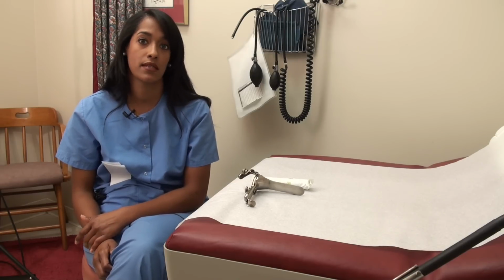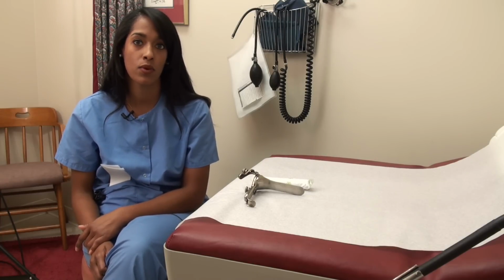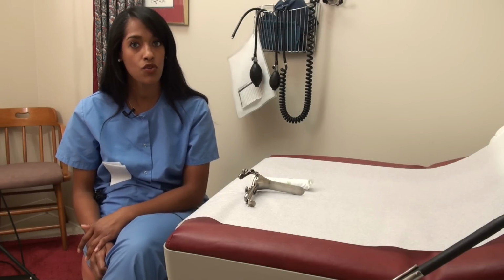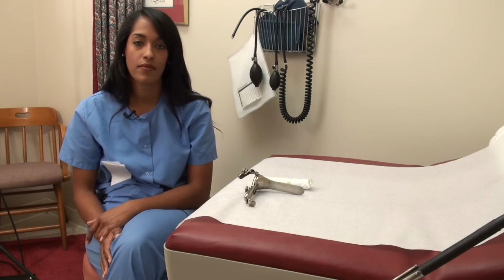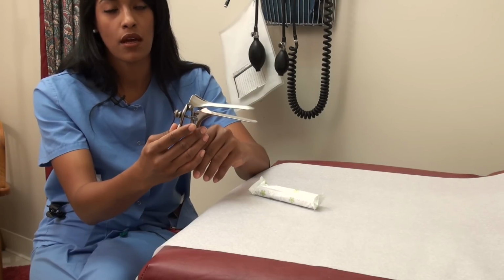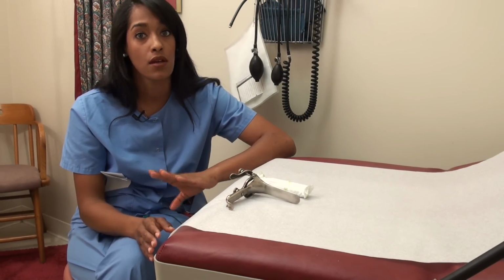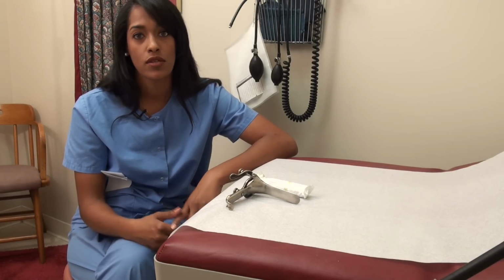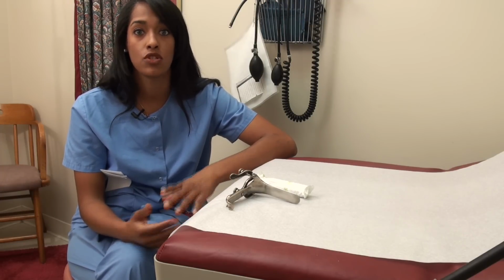Steps During a GYN Exam: Woman's Hospital: Baton Rouge, LA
Dr. Terrie Thomas, OB/GYN, details the steps that take place during a routine gynecologic exam.